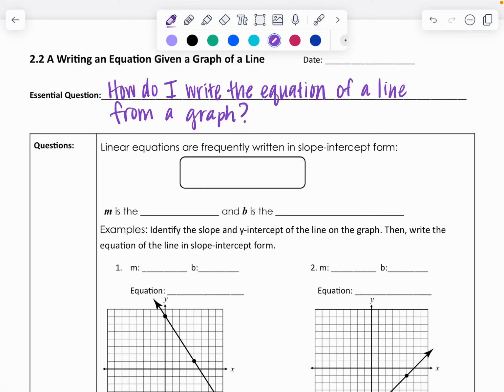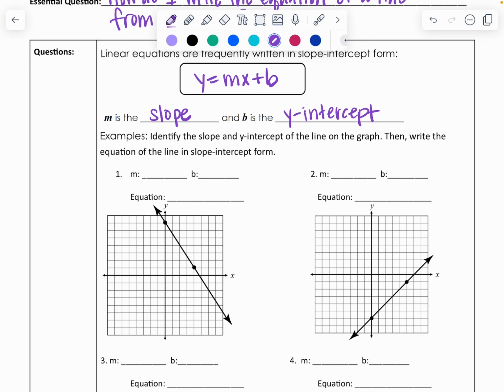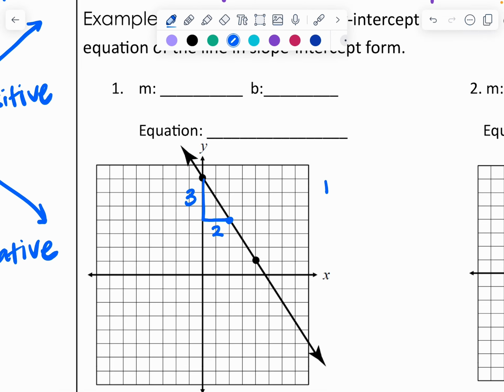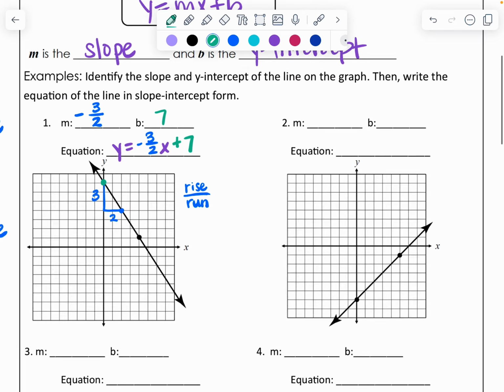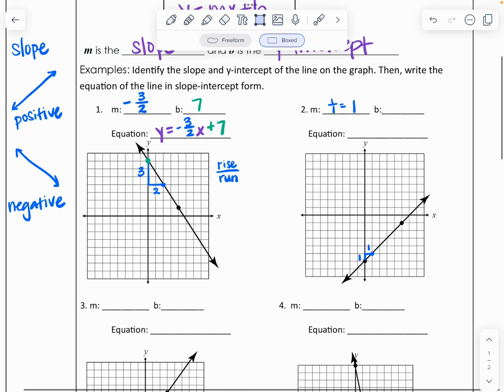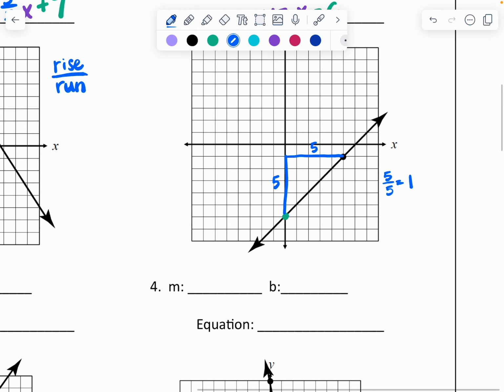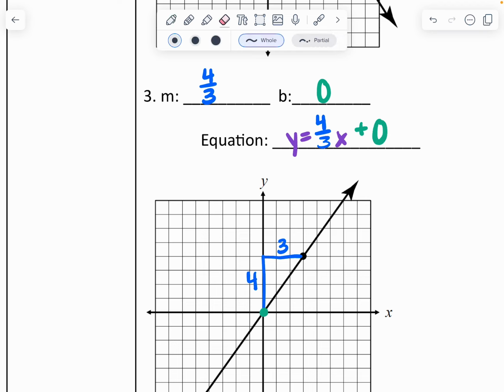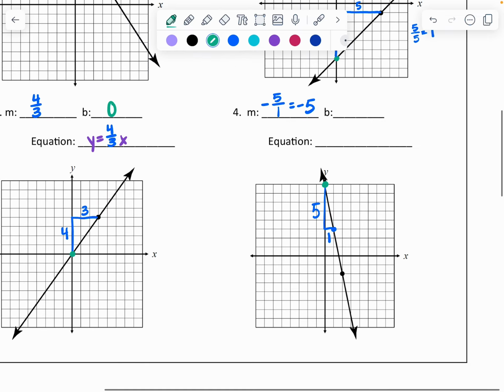Writing Linear Equations Given A Graph of the Line